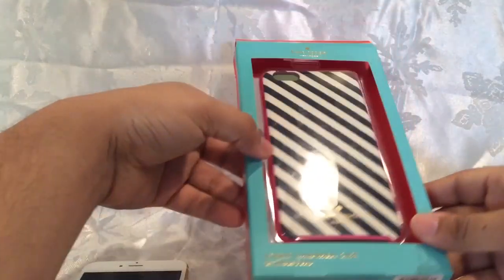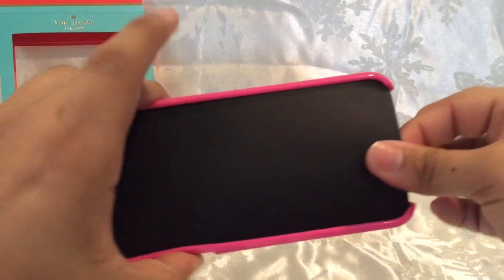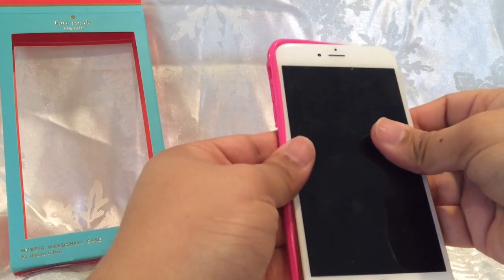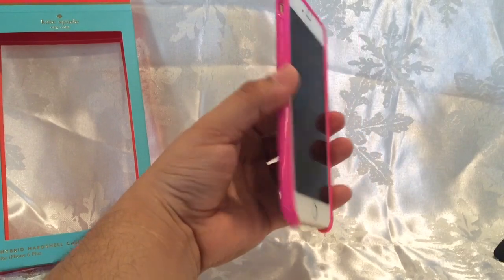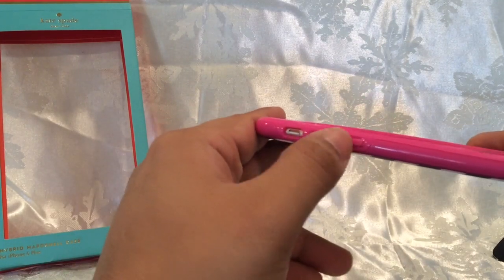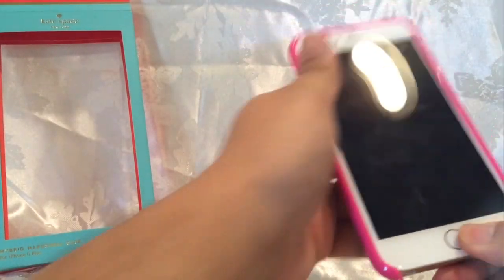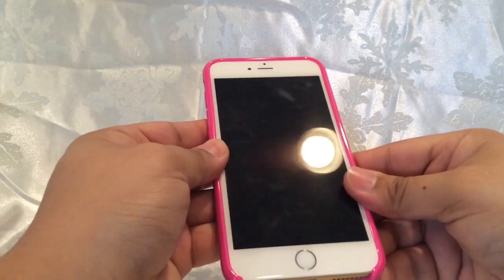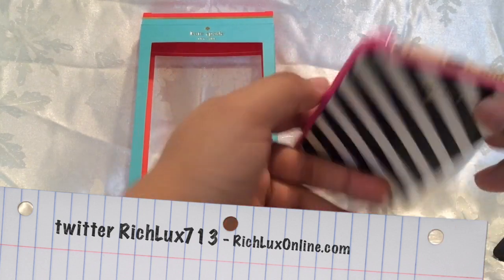kate spade case iPhone 6s plus review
my review on the kate spade case is it worth it?